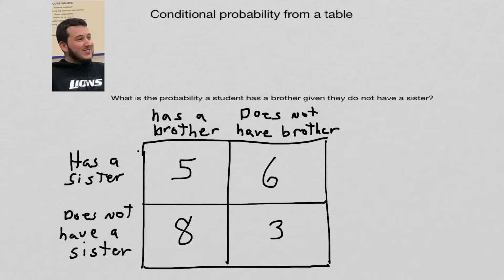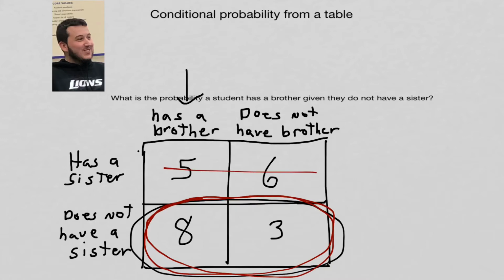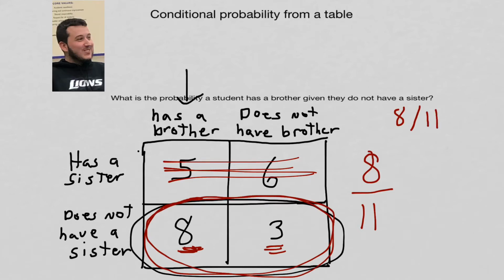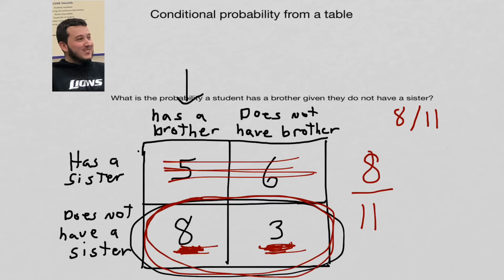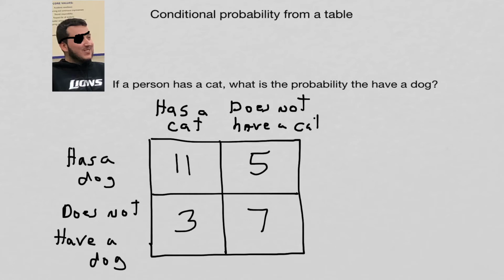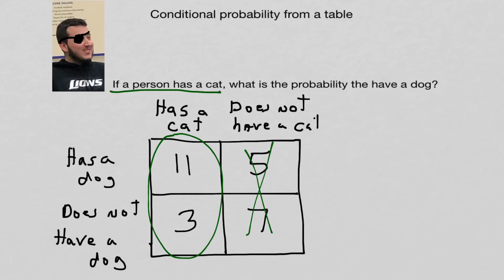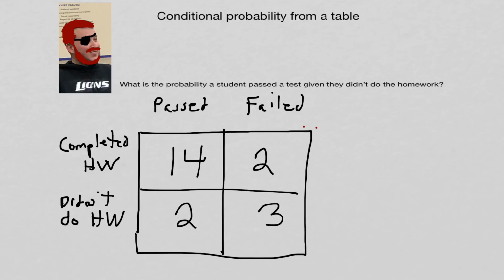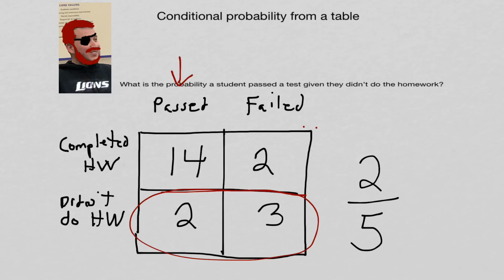Algebra 2 - Monday April 20